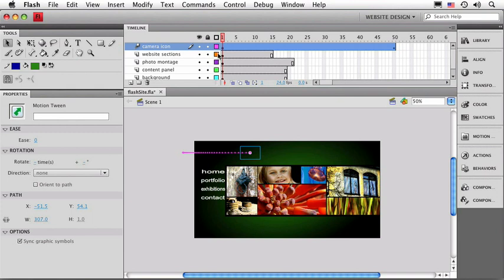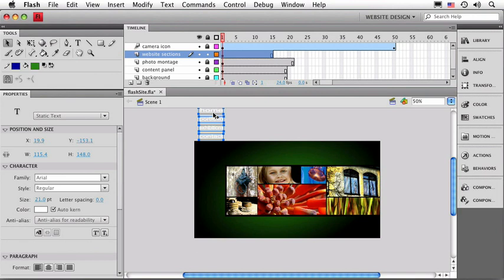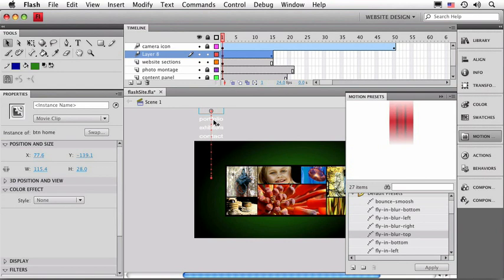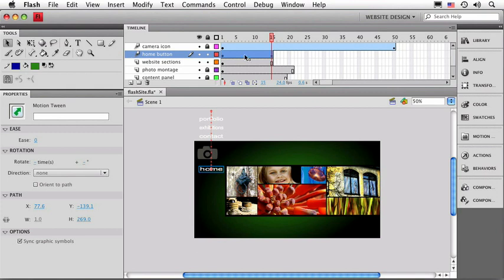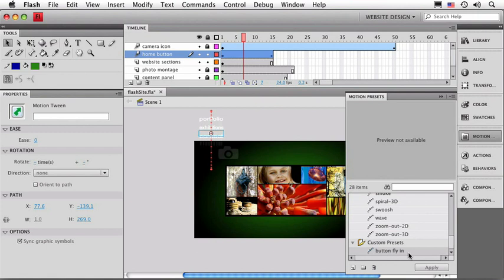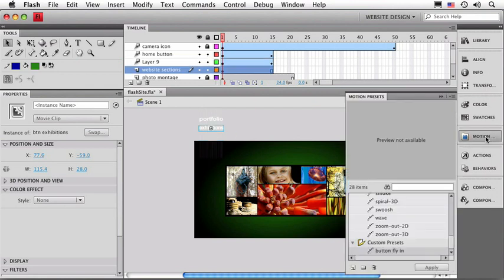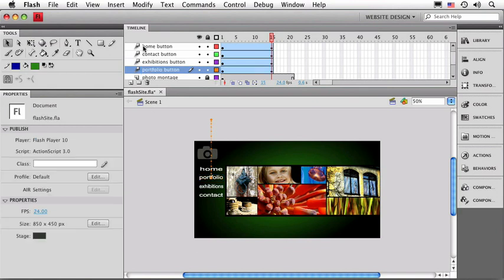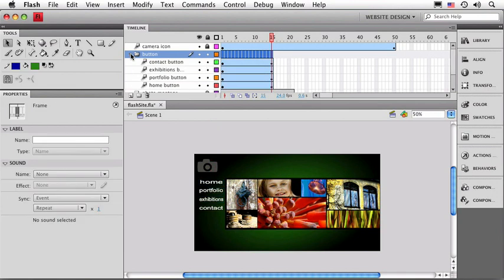Flash CS4 Tutorial Episode 24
Save Custom Presets & Create Layer Folders